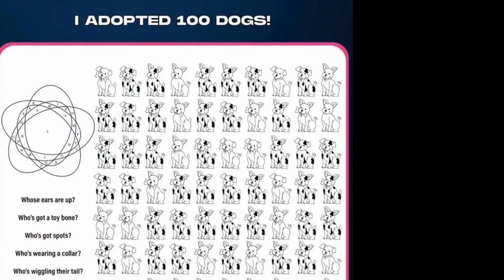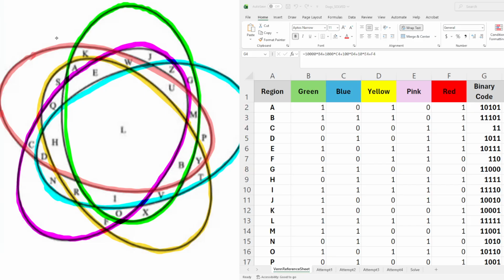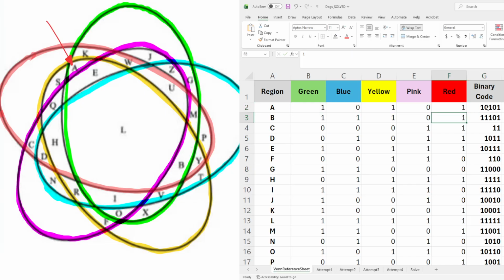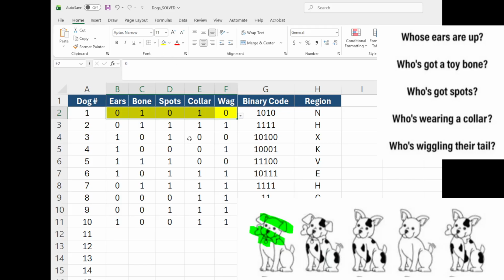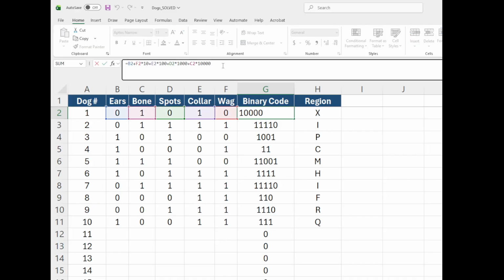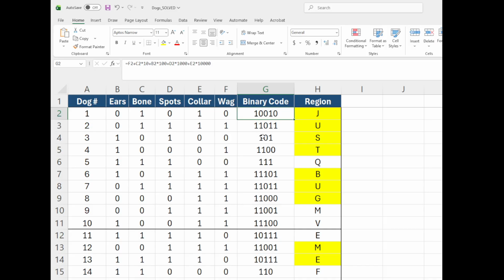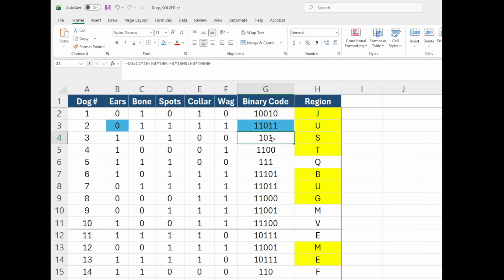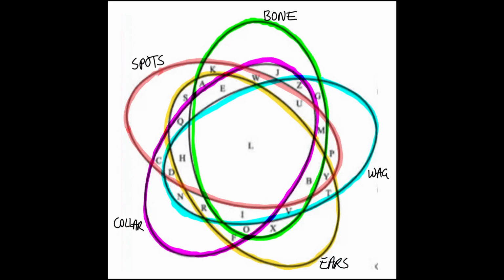MrBeast's $1,000,000 Dogs Puzzle SOLVED with EXCEL + ANSWER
In this video we show how Excel can be used to solve MrBeast's 100 Dogs puzzle from stage 0 of his $1,000,000 treasure hunt. The video includes how we obtain the riddle from the dogs image, as well as the nine letter solution to it!